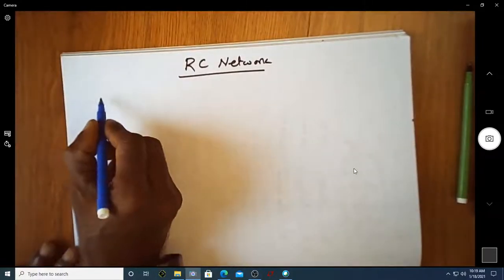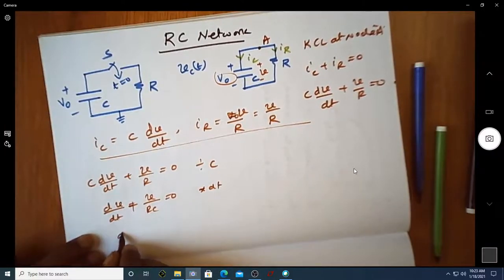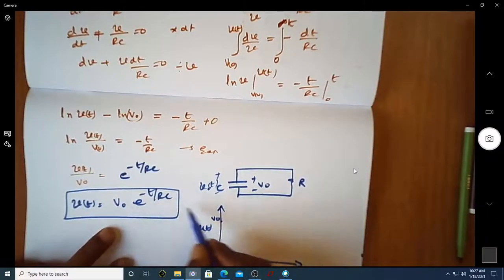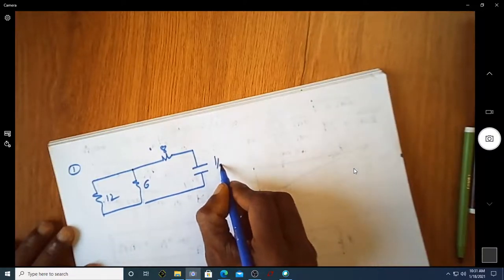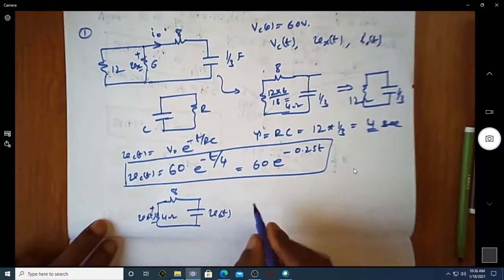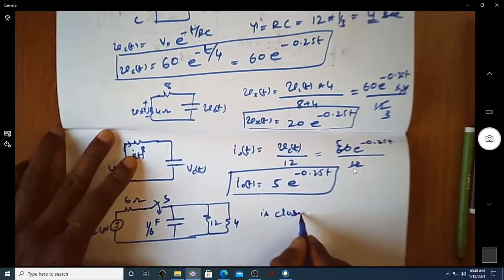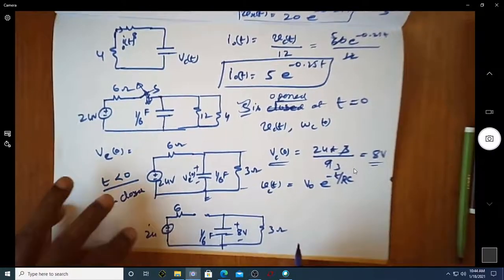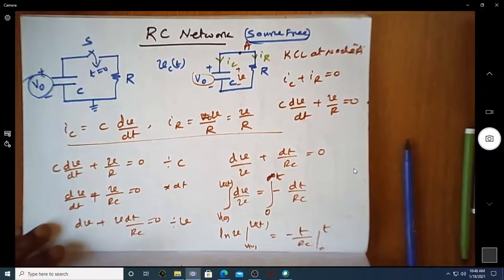RC network source free